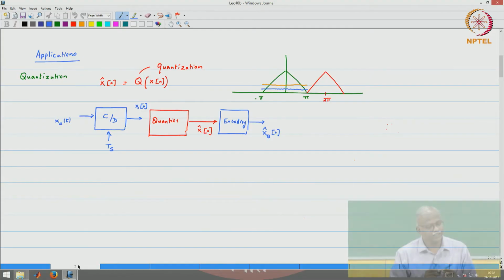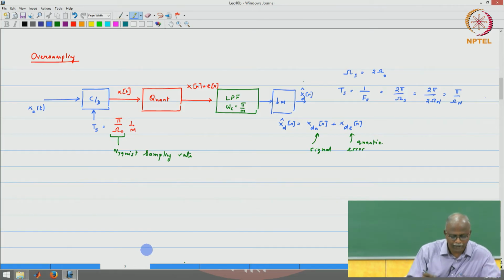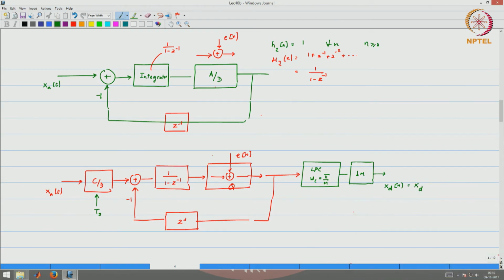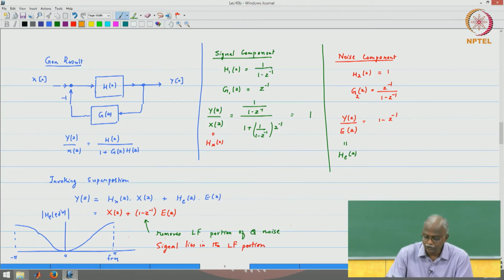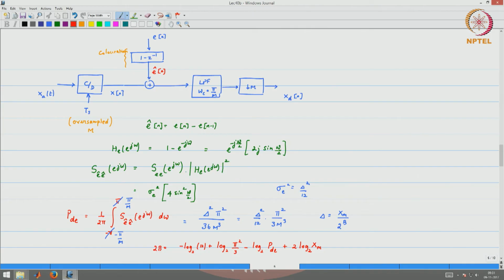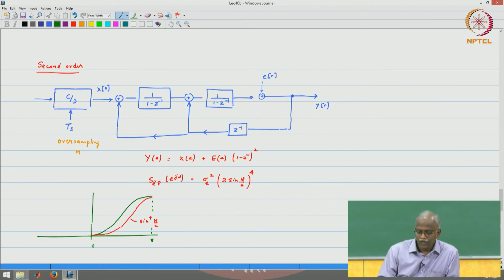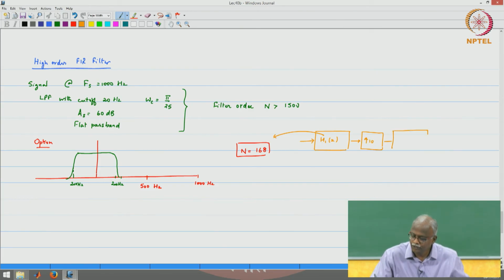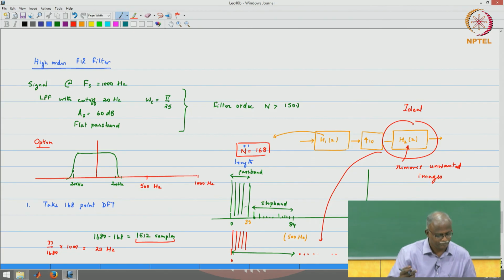#69 Some More Applications of MDSP | Multirate DSP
This lecture concludes the course by discussing various applications of multirate DSP, focusing on quantization and FIR filter design. It revisits noise shaping techniques for quantization and introduces the IFIR (Interpolated FIR) technique for efficiently designing high-order FIR filters with sharp transition bands. It emphasizes how multirate techniques can simplify filter implementation and reduce computational complexity.